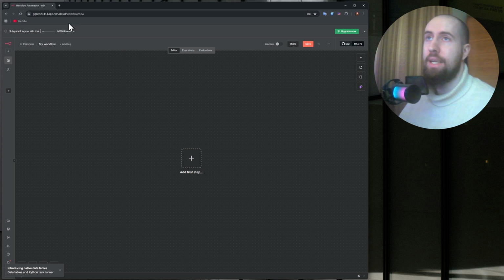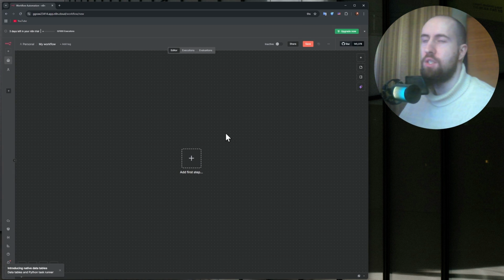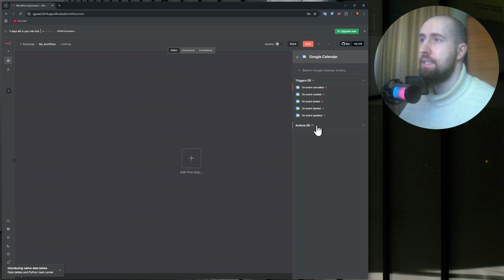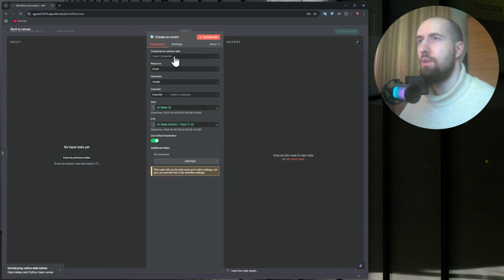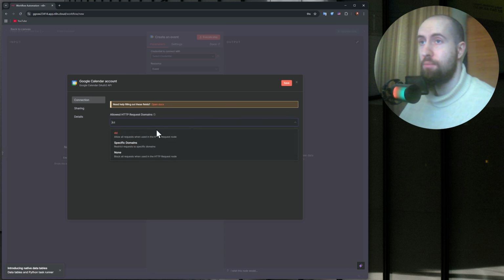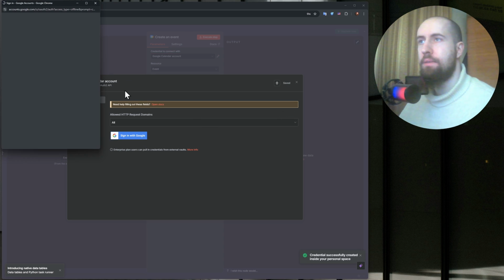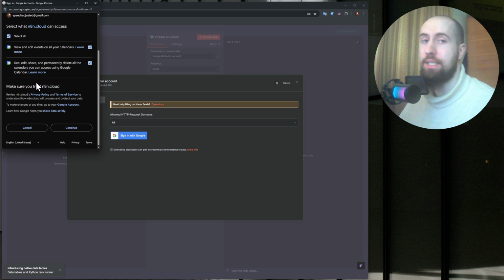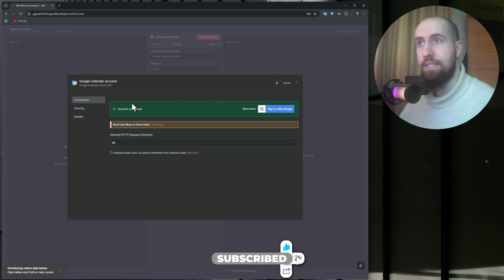How To Connect Google Calendar to N8N (2026) - Step by Step Tutorial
In today's video, I show you how to connect Google Calendar to N8N